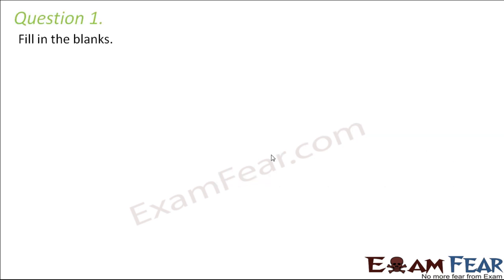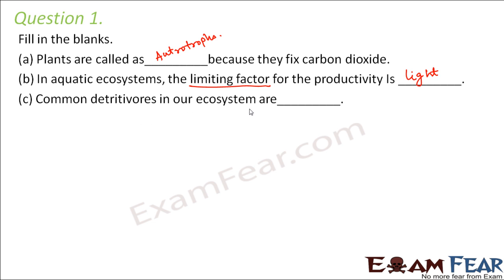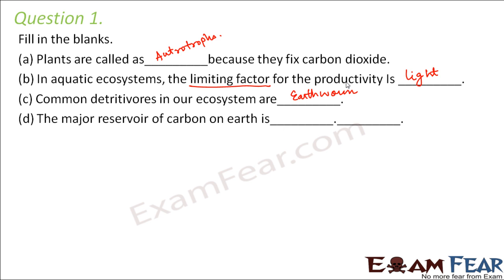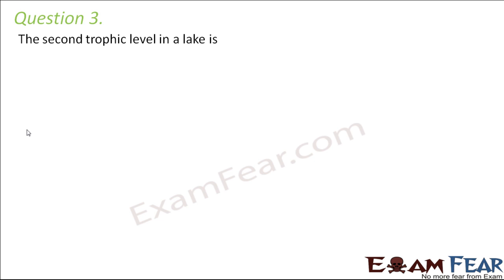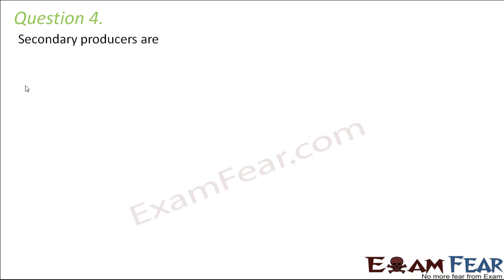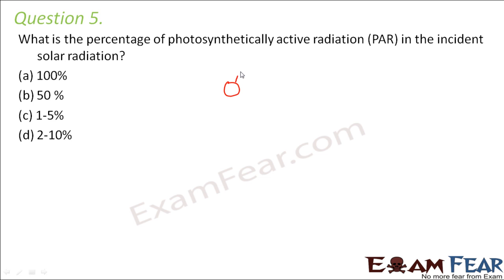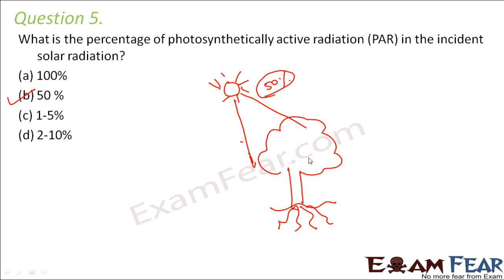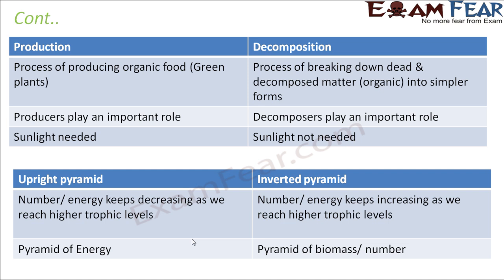Biology Ecosystem part 23 (Question 1) class 12 XII